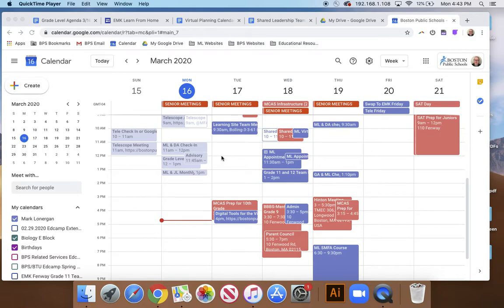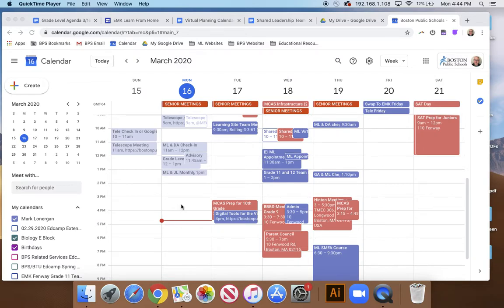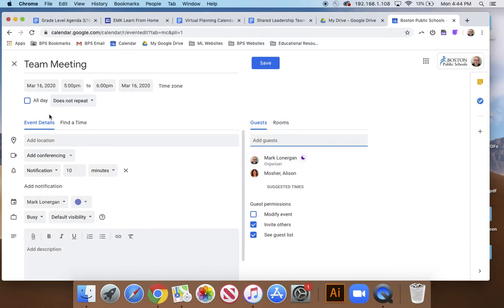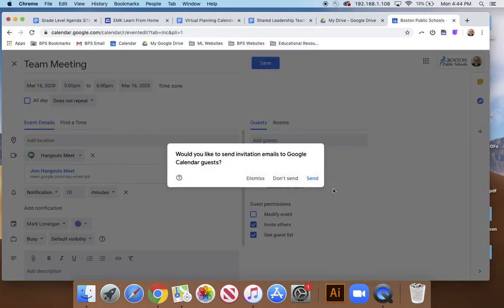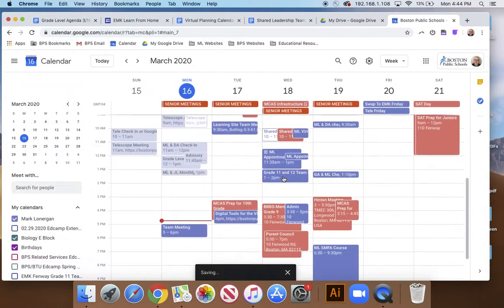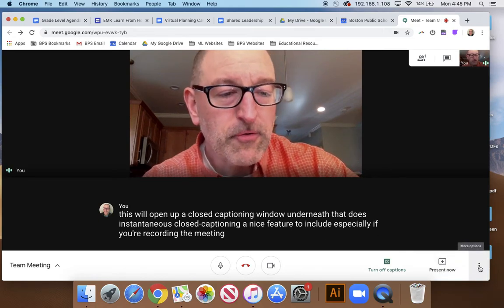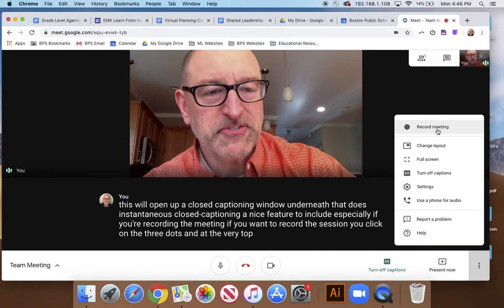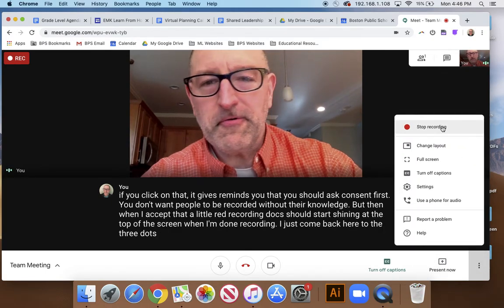Hangouts Team Meeting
How to use Google Calendar and Hangouts Meet to set up a virtual team meeting.